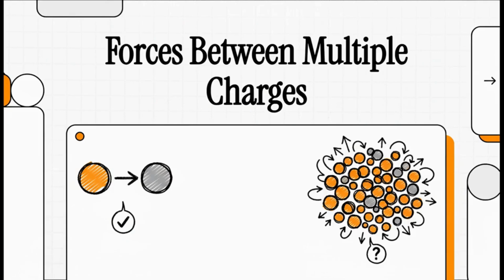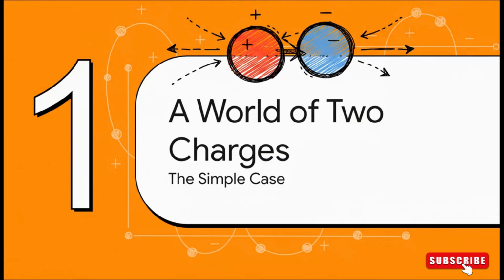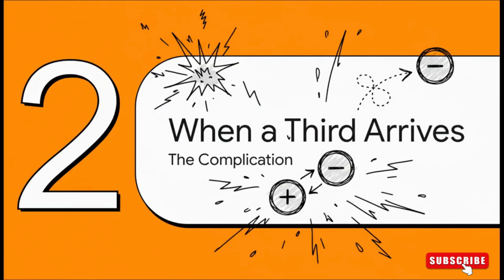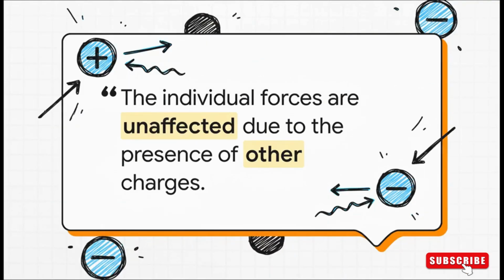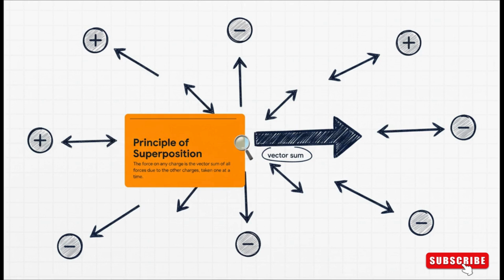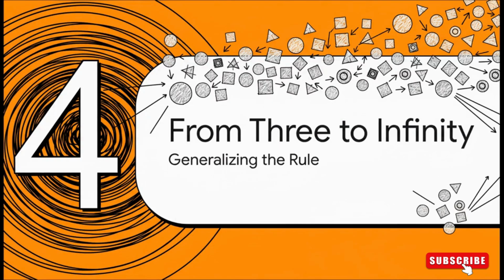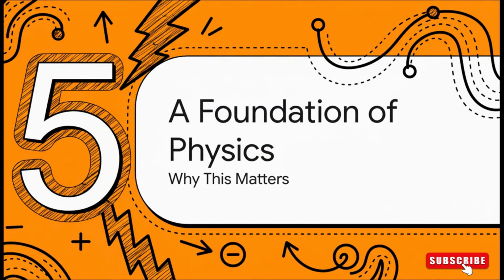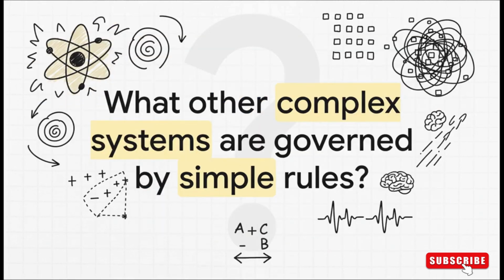FORCES BETWEEN MULTIPLE CHARGES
The mutual electric force between two charges is given by
Coulomb’s law. How to calculate the force on a charge where
there are not one but several charges around? Consider a
system of n stationary charges q1, q2, q3, ..., qn in vacuum.
What is the force on q1 due to q2, q3, ..., qn? Coulomb’s law is
not enough to answer this question. Recall that forces of
mechanical origin add according to the parallelogram law of
addition.